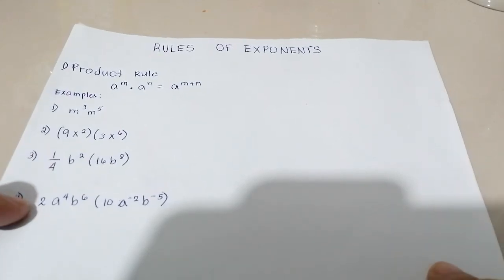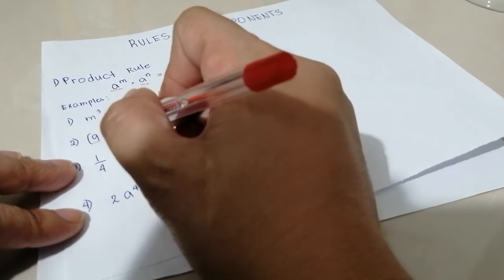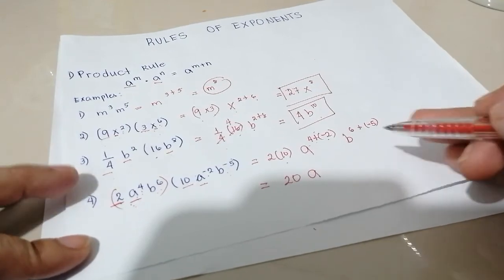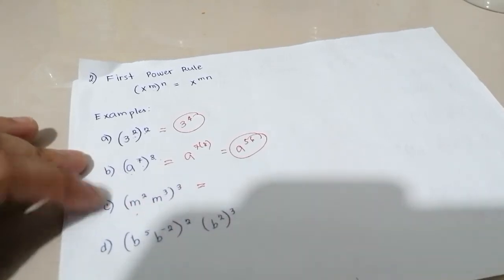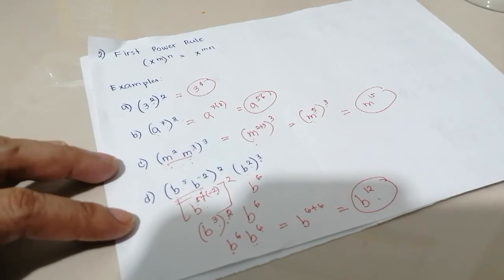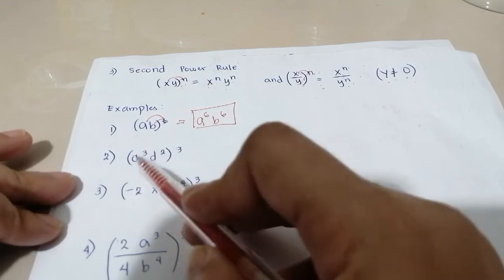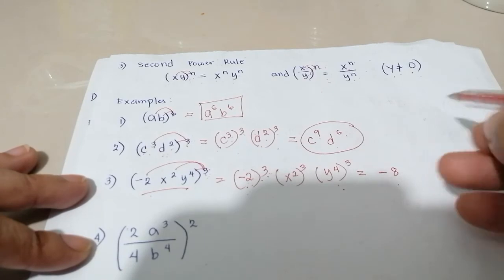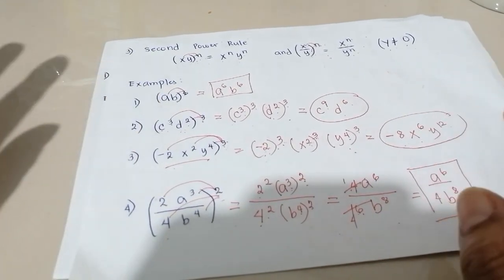Rules of exponents part 1 (english/tagalog)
This videos explains the rules in exponents with examples to help you understand  each rules better.